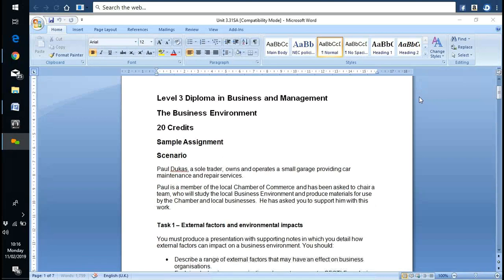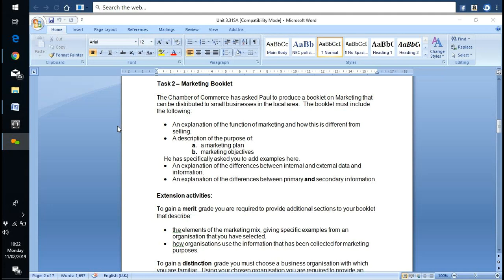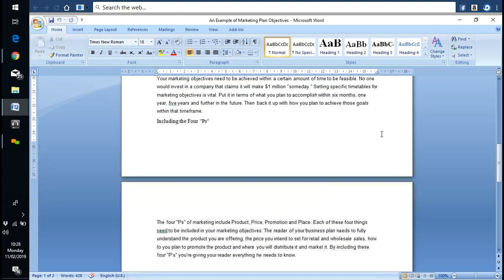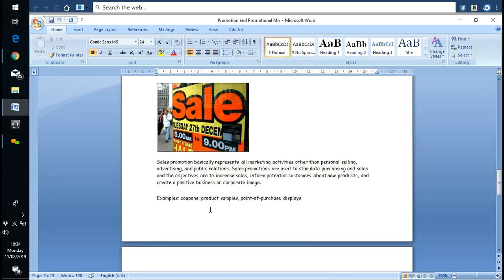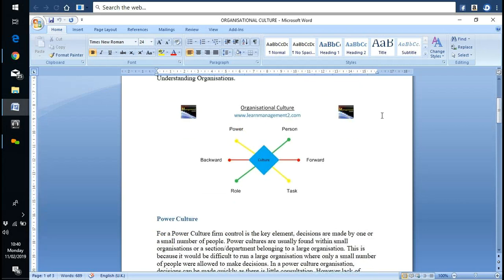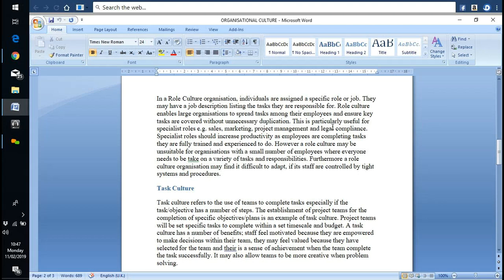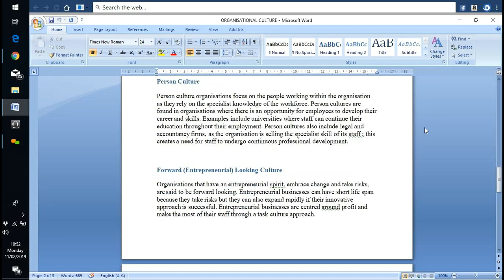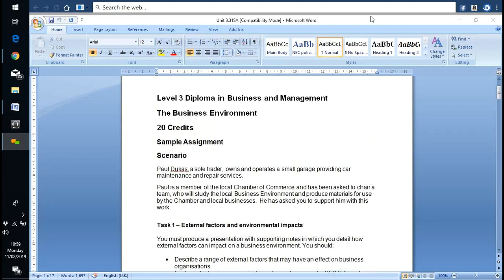ATHE Level 3 Diploma in Business and Management LO2 2019 02 11